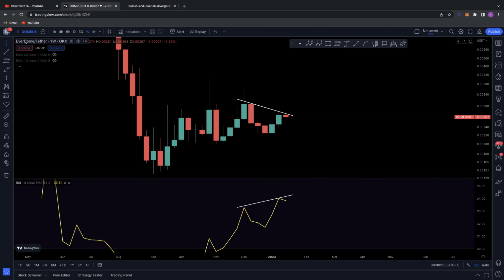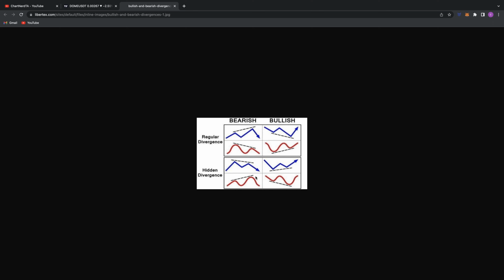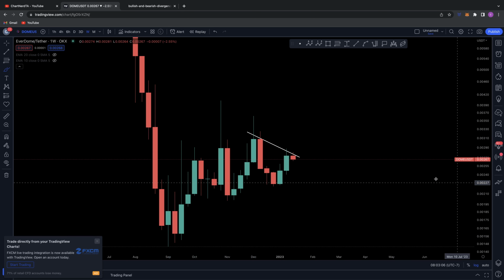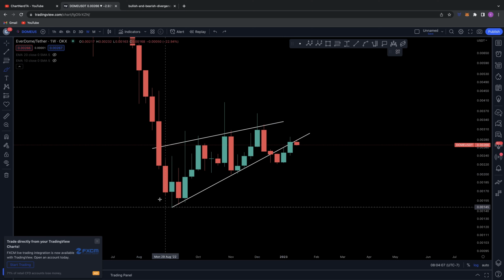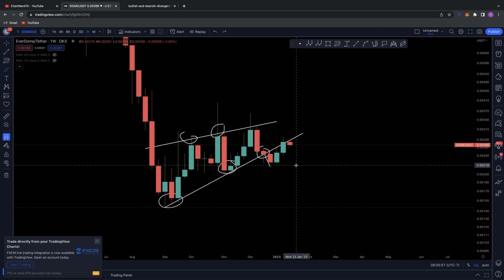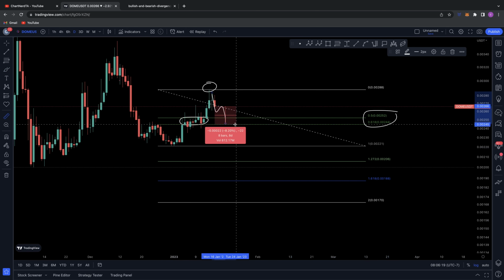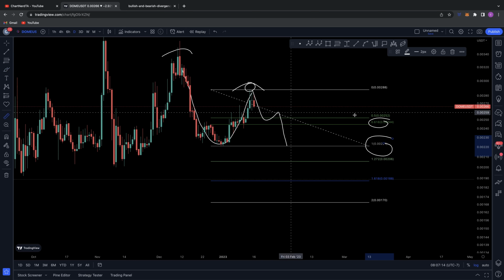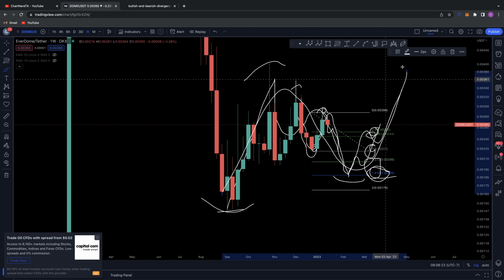Everdome (DOME) Technical Analysis Update : Weekly Hidden Bearish Divergence? Support Levels + More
DOME TA UPDATE